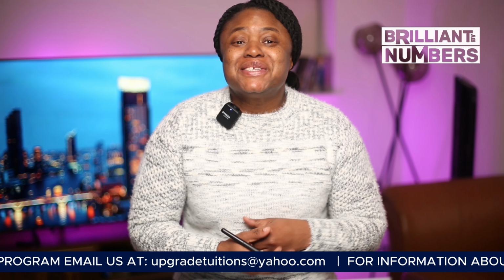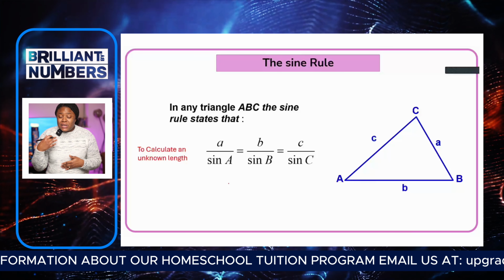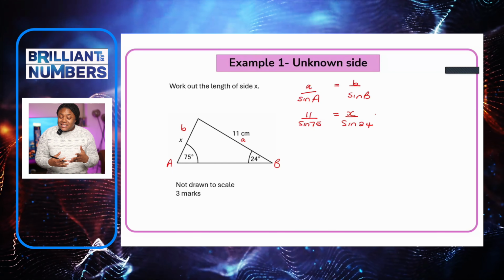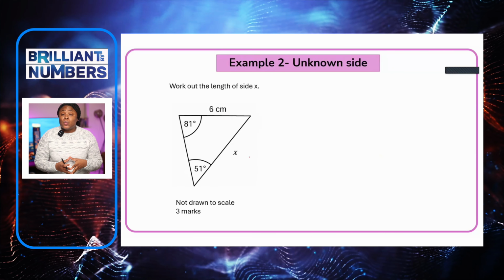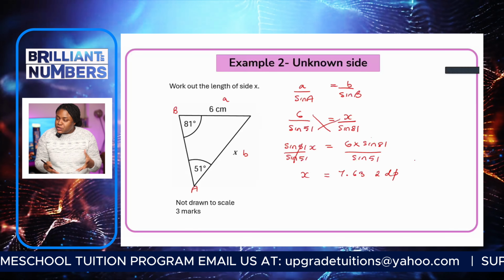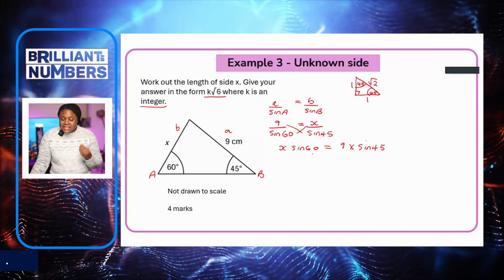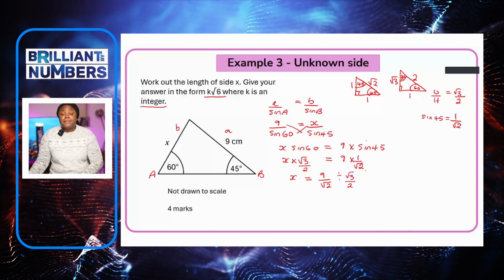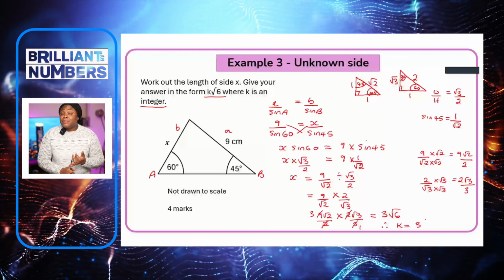SINE RULE MADE EASY | Finding Missing Lengths. YEAR 11 GCSE MATHS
🎯 Master the Sine Rule | Finding Missing Lengths | GCSE Maths Made Easy!

Are you a Year 11 student struggling with trigonometry? 🤔
In this lesson, we’ll break down the Sine Rule step by step to help you find missing sides in non-right-angled triangles with confidence.

👉 You’ll learn:
✅ What the Sine Rule formula is and when to use it
✅ How to rearrange the formula to find unknown lengths
✅ Worked examples explained clearly
✅ Practice tips to boost your GCSE Maths grade

Perfect for GCSE Maths (AQA, Edexcel, OCR) and anyone revising trigonometry for Year 11!